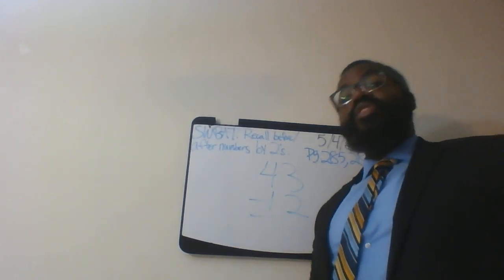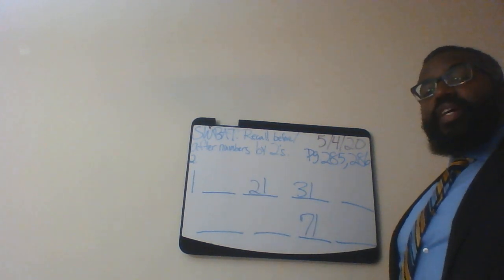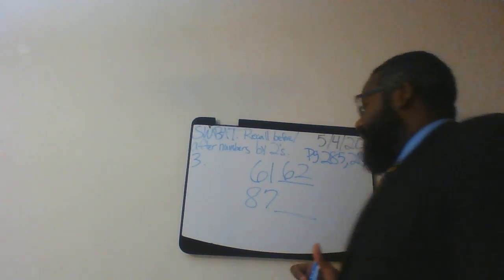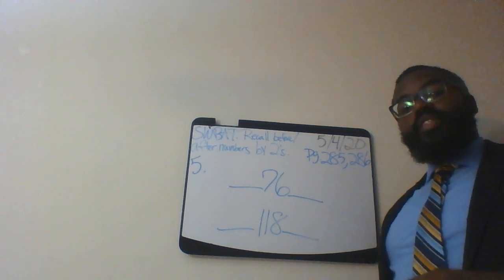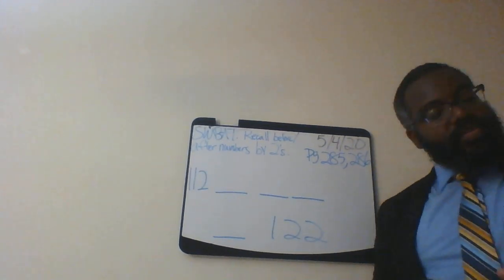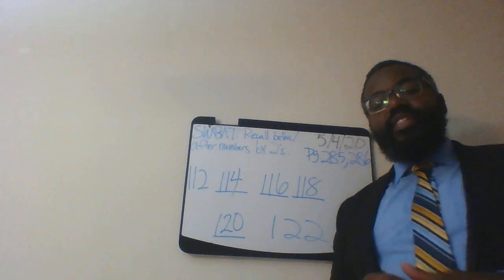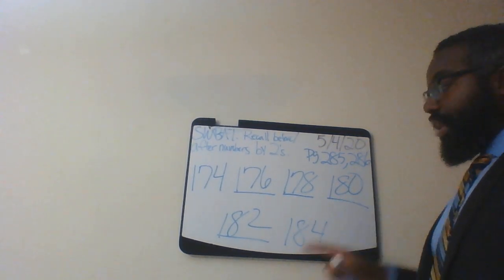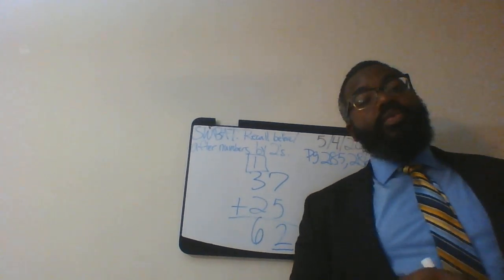Group Unstoppable pages 285,286